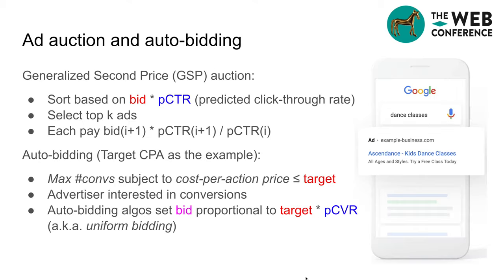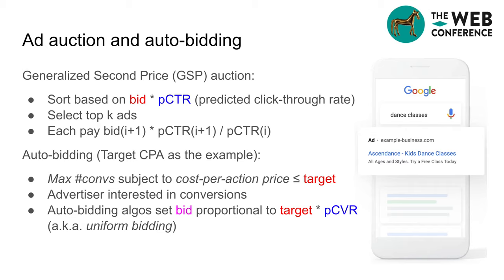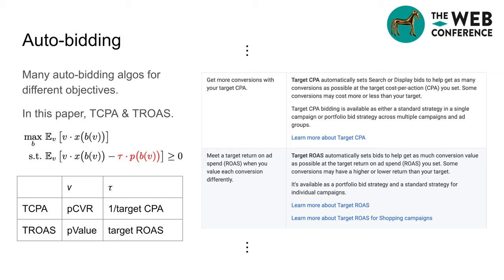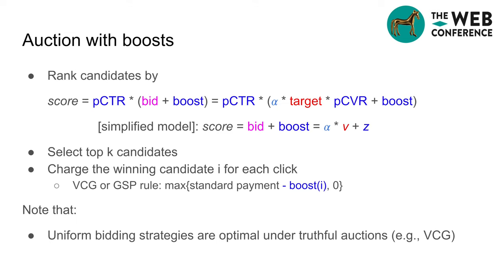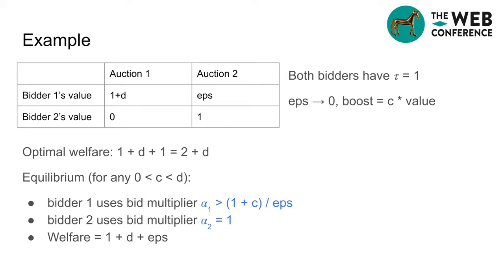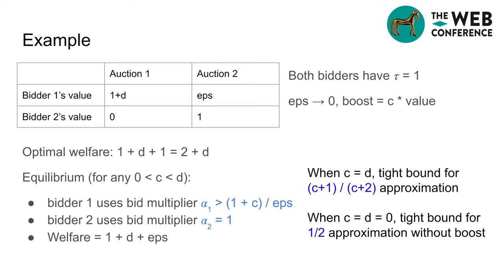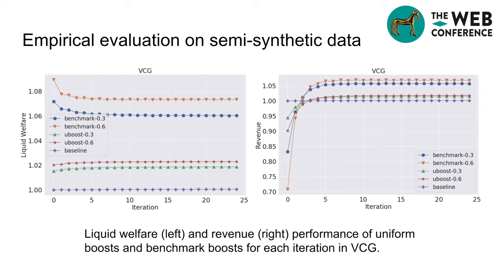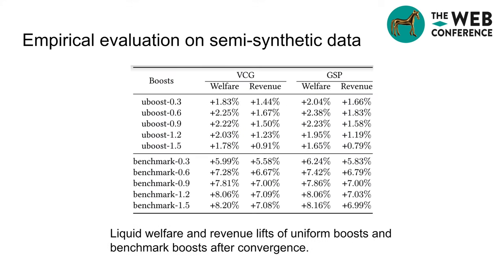Towards Efficient Auctions in an Auto-bidding World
Authors: Yuan Deng,  Jieming Mao,  Vahab Mirrokni,  Song Zuo